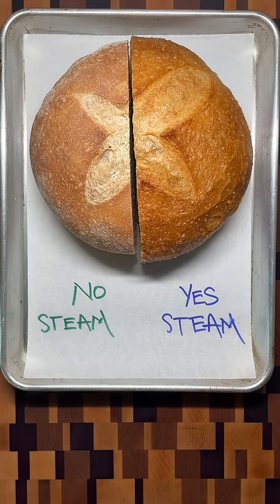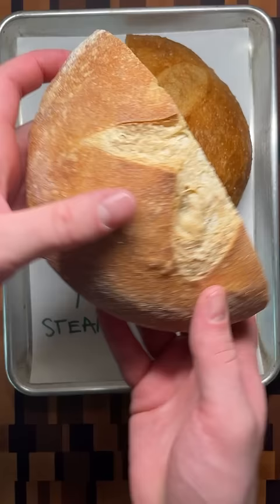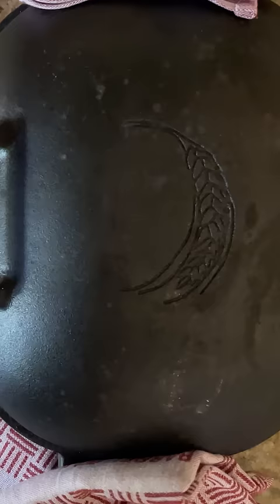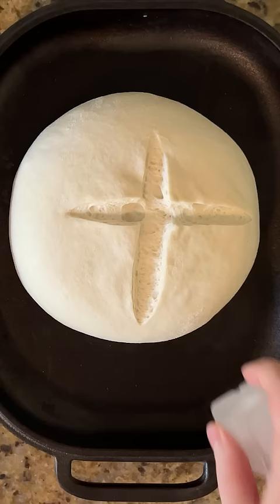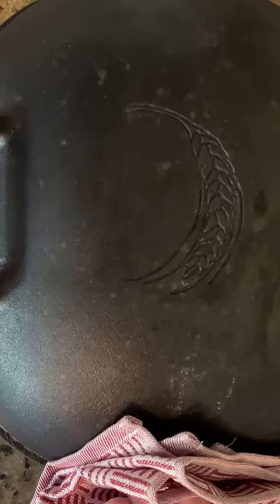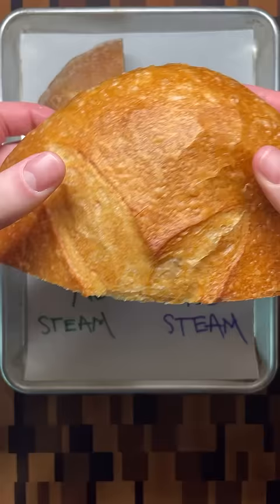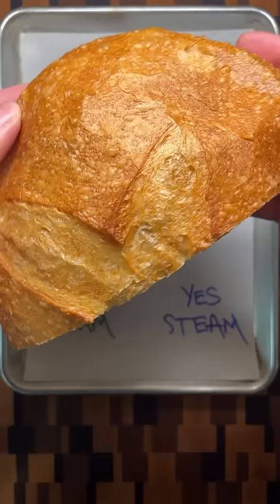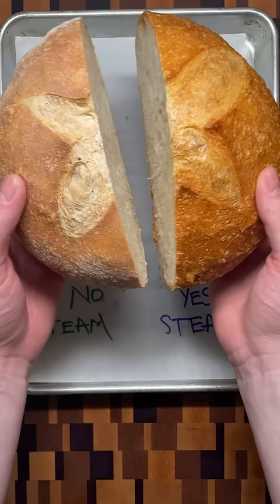The Effect of Steam When Baking Bread